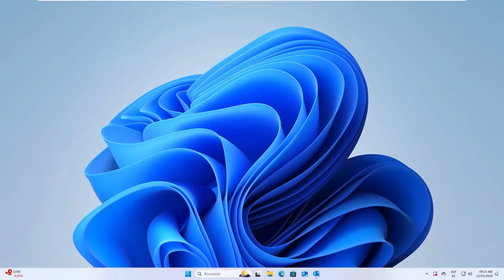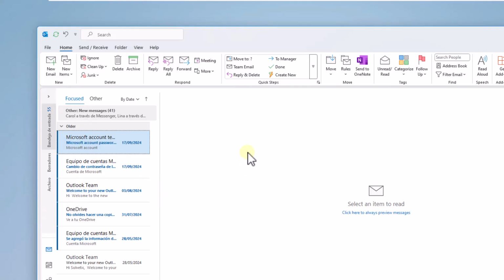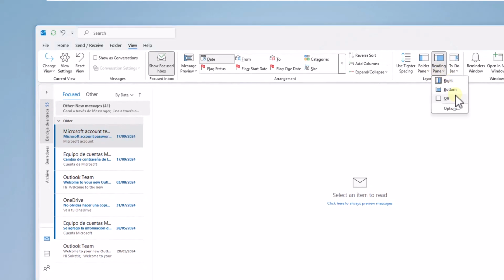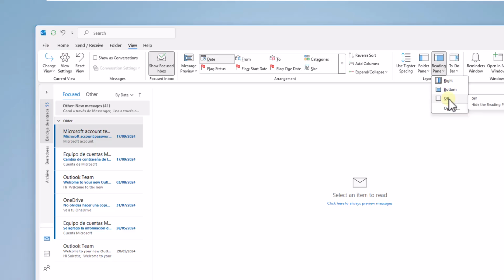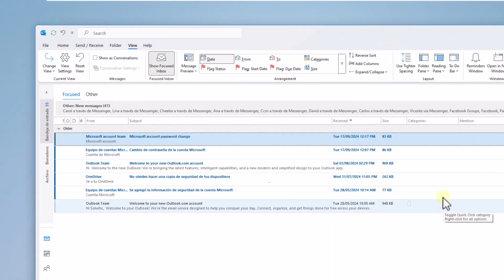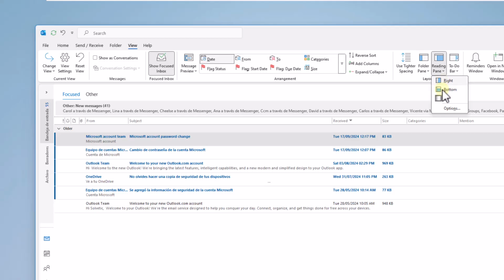Outlook Reading Pane Disappeared ✅✅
Solvetic_eng video-tutorial ▶️ 𝗔𝗟𝗟 👉 Welcome to a new Solvetic video, where we help you solve those unexpected issues that can disrupt your workflow. In this case, we’re going to address the problem when the Outlook reading pane disappears, making it harder to preview your emails efficiently. We’ll show you how to restore it quickly so you can get back to managing your messages with ease. We’d love it if you leave us your questions or anything you need in the comments, and please don’t forget to give us a like if this video has been useful, as it really supports Solvetic a lot.